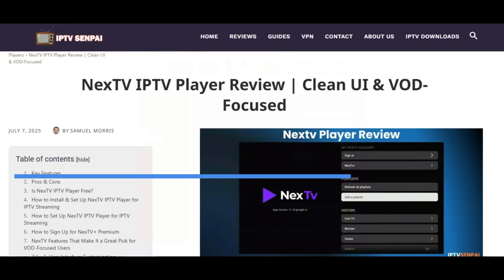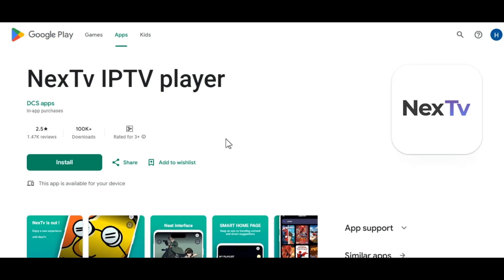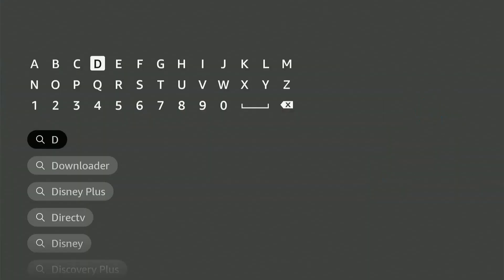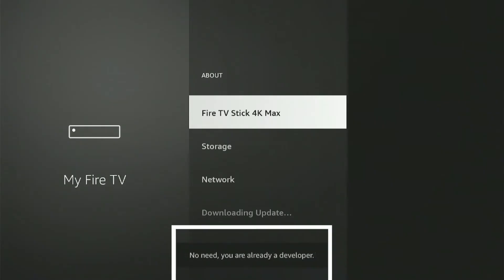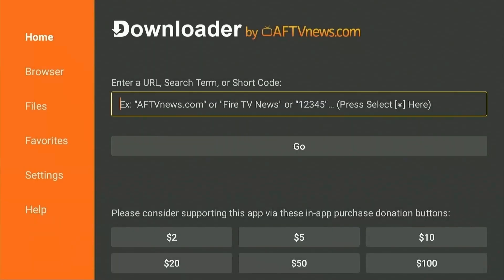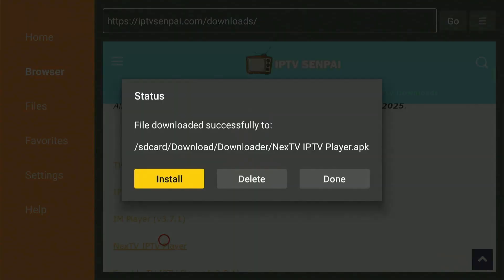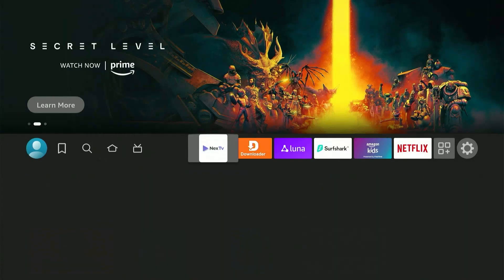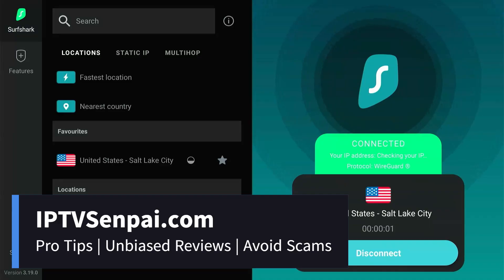How to Install NexTV Player on Amazon Fire TV Stick - 2026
In this video, I'll show you how to install NexTV Player on any firestick or fire tv device.

💥IPTV Downloader Code - 5546232